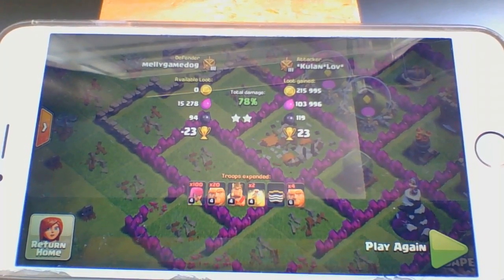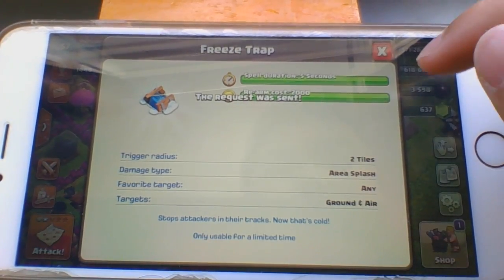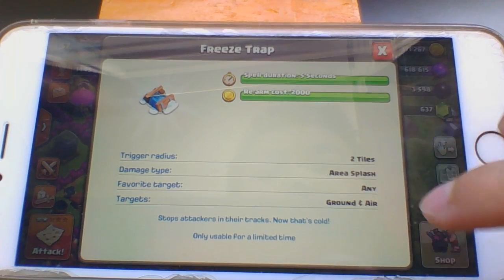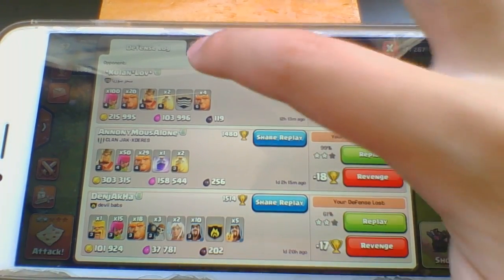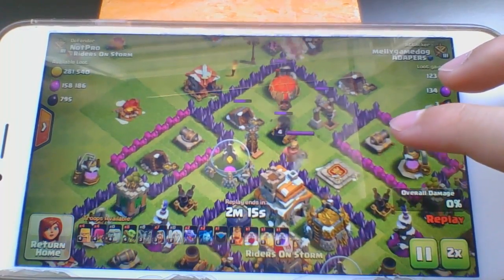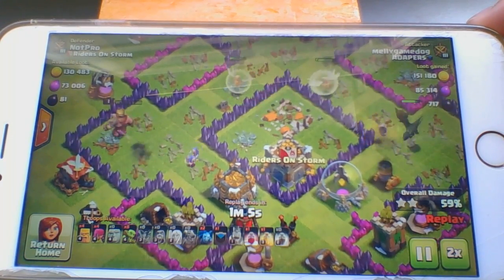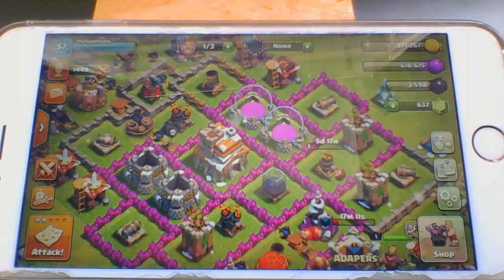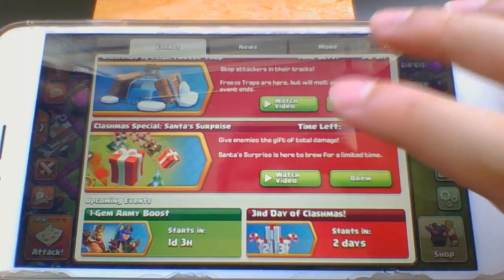Clash of Clans - Episode 35 - Christmas Update 2016 Day 2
A new freeze trap!